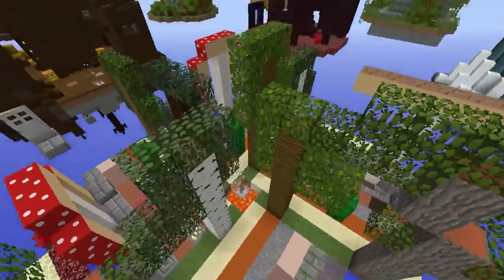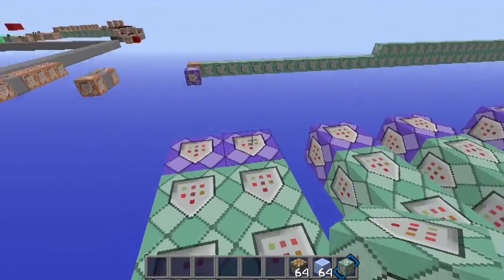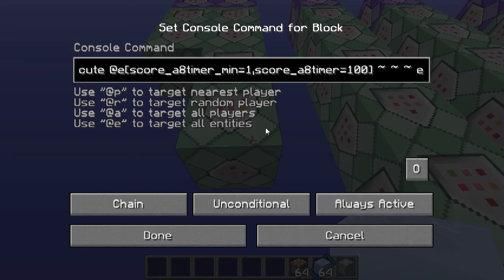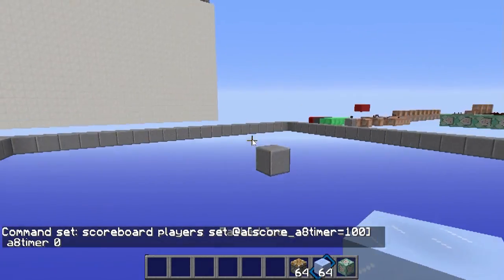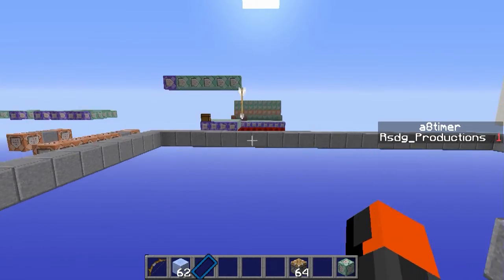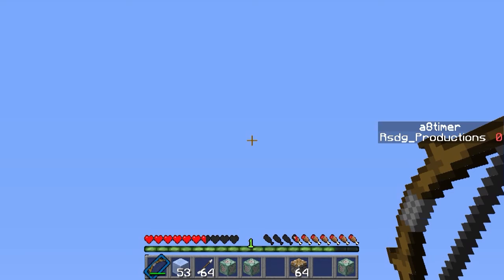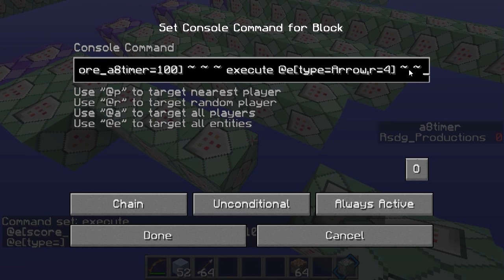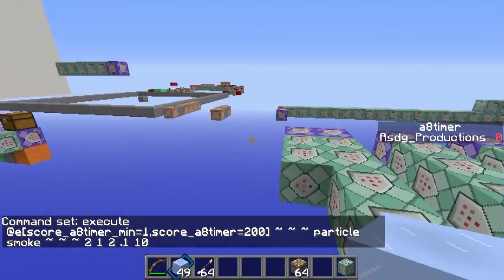[MapMaking S2] E11: Freezing Arrows and Launching Players!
In Video Content:
▶ NONE